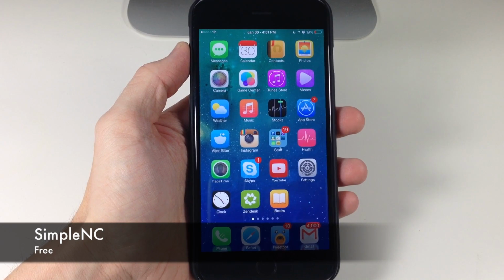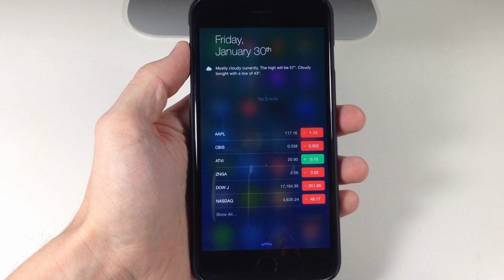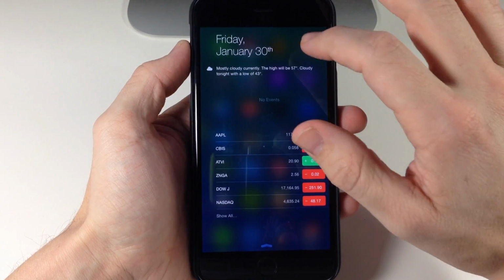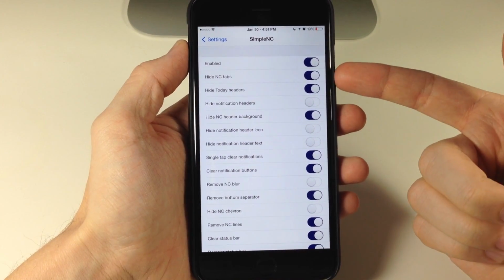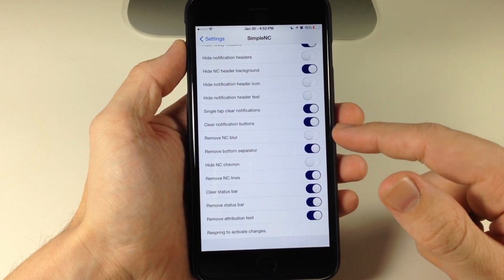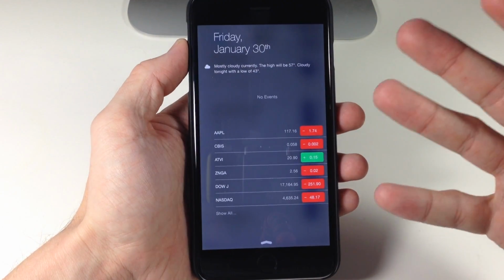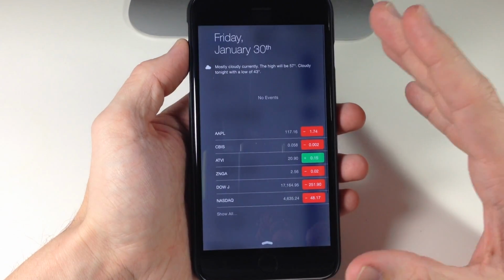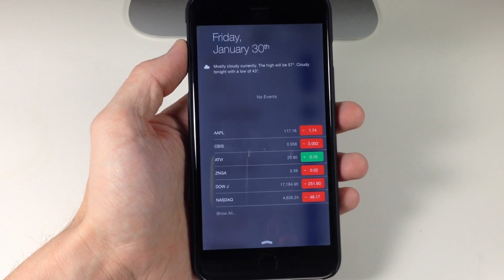Hide UI elements in your Notification Center with SimpleNC - iPhone Hacks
If you think that you Notification Center is too clunky or just needs a bit of cleaning, then try out this free tweak called SimpleNC.